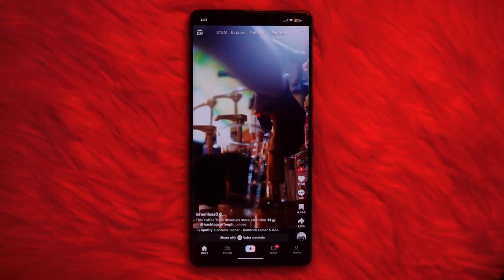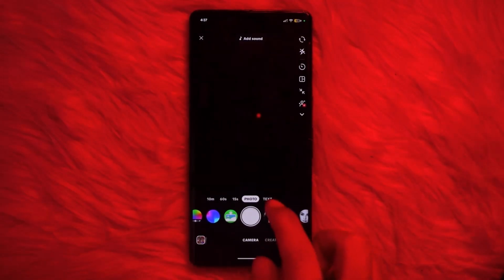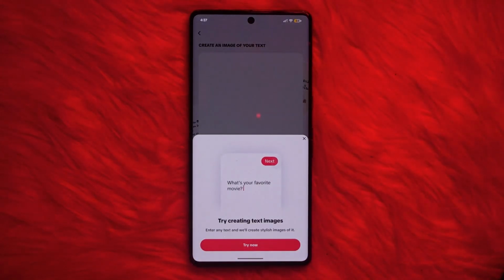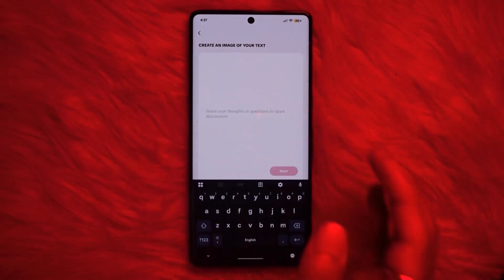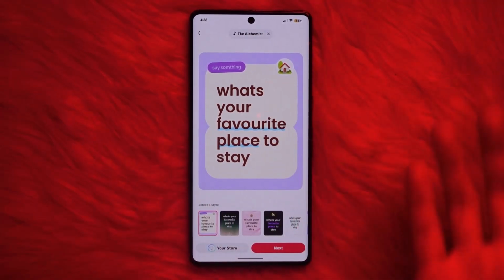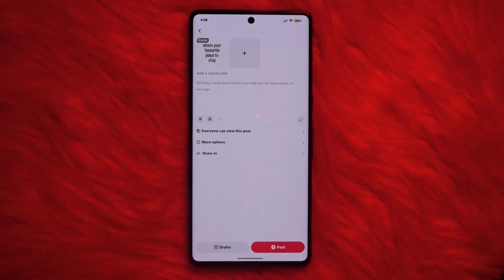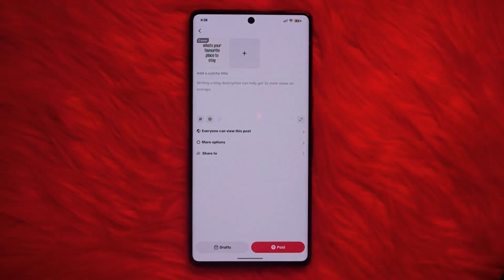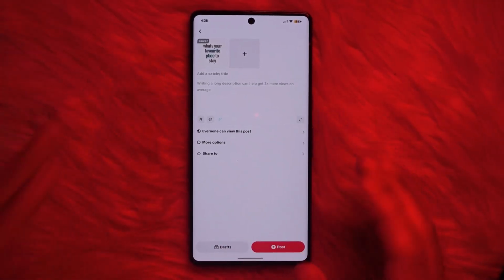How to Use TikTok Text Post Feature 2026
Want to use TikTok's Text Post feature in 2026? In this video, you'll learn how to create and publish text-based content on TikTok without recording a video. Text posts have become a powerful engagement tool, allowing creators to share thoughts, stories, updates, and discussions directly on the For You Page.

This step-by-step TikTok tutorial shows you how to access the Text Post option from the create menu, write your content, customize the appearance with different text styles, and prepare your post for publishing. You'll also learn how to make your text posts more visually appealing by choosing layouts that match your personal style.

We also cover additional features available when creating TikTok text posts, including adding music, writing captions, and mentioning other users. These tools can help increase engagement and make your posts more discoverable to your audience across the platform.

If you're looking to expand your TikTok content strategy and take advantage of one of TikTok's most versatile posting formats, this guide will walk you through everything you need to know.

vidIQ